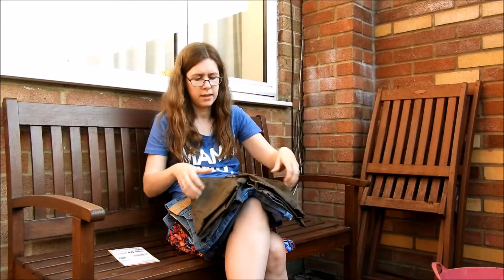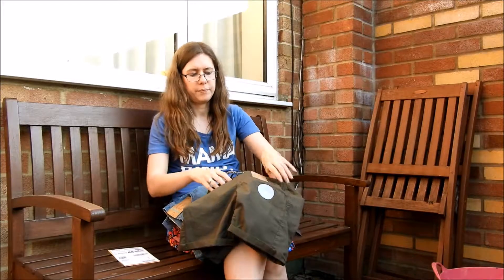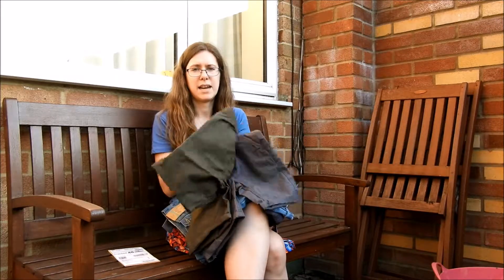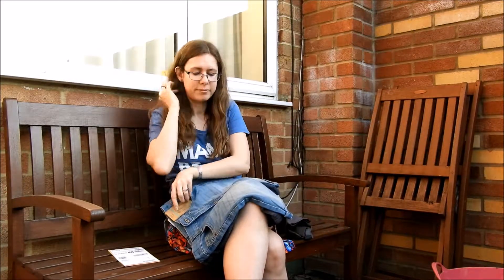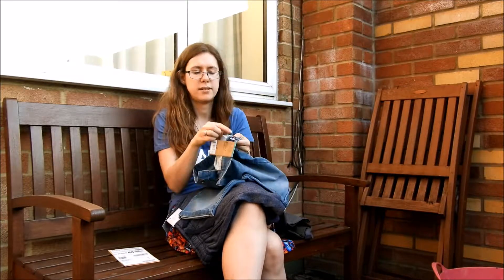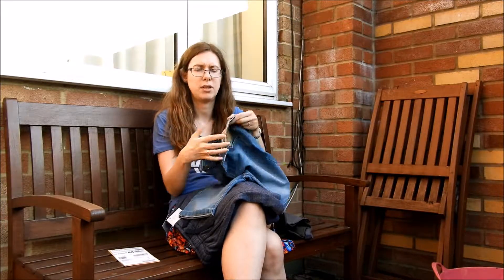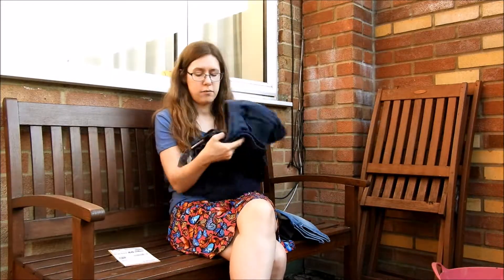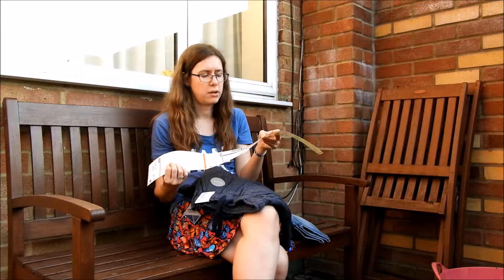Emergency shorts buying at Tesco plus fun in the garden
I was NOT expecting the weather to turn so nice this week! After weeks of rain (and snow!) it was lovely to see the sun. However we then had to buy some shorts in a panic because Matthew had grown so much since last year! Annnnnd relax...enjoying the garden